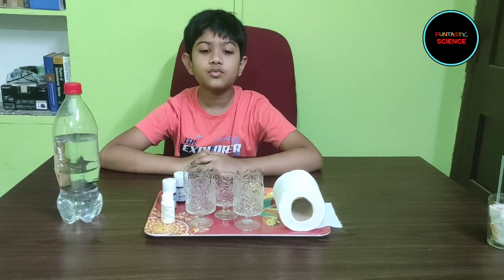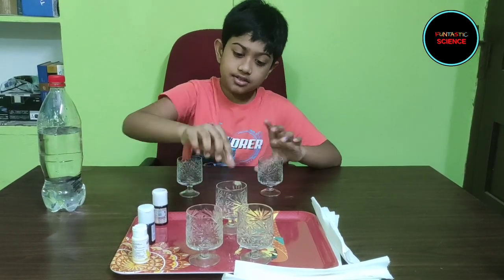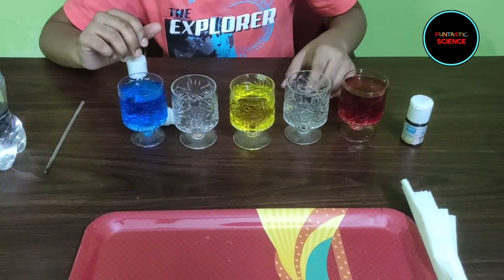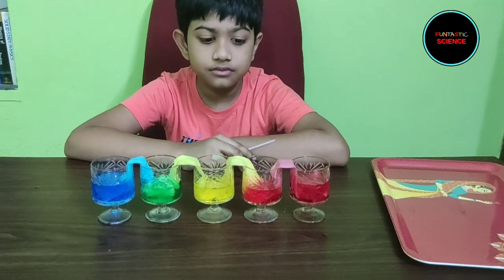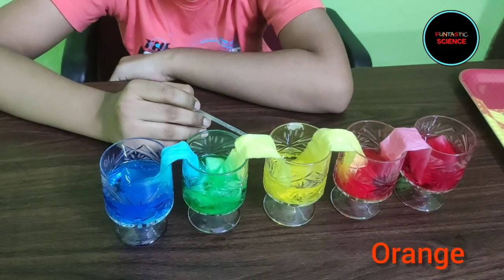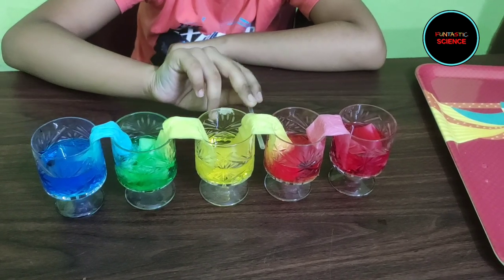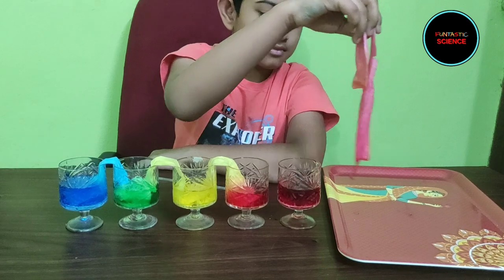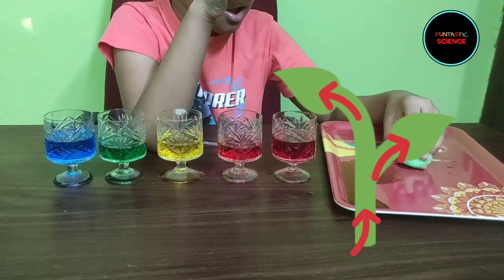Walking Water Experiment - funtime science for kids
Kids are always hyper active and want some kind of excitement or the other! It's nothing new that they get easily "bored"! What can be more fascinating if they want to get involved into simple science activities.
The Walking Water Experiment is one such colourful, eye-catching activity for kids which gives them a lot of fun and triggers their learning enthusiasm. Have fun playing with those 🌈 colors!

FUNTASTIC SCIENCE